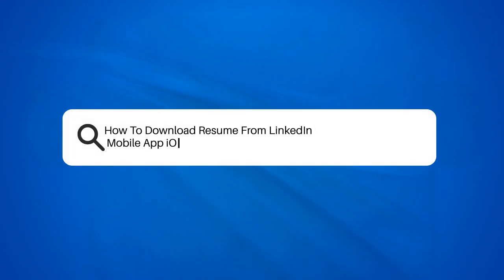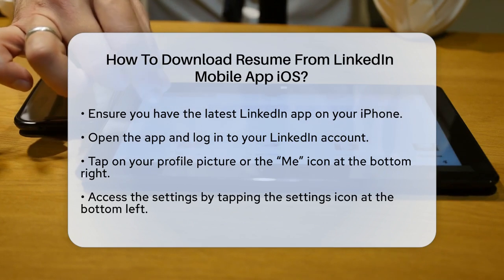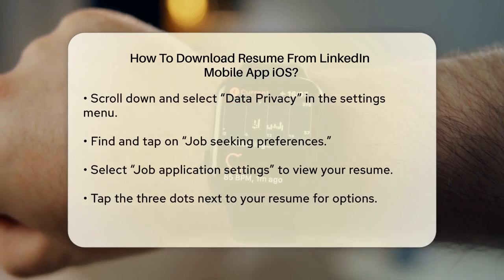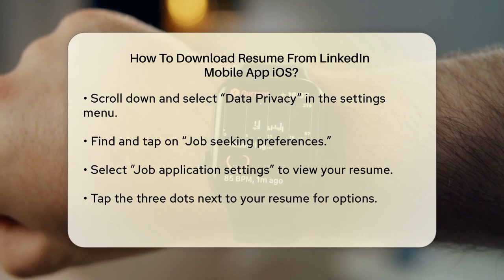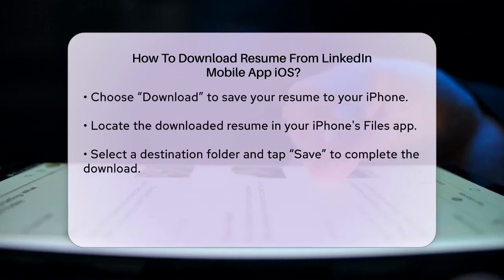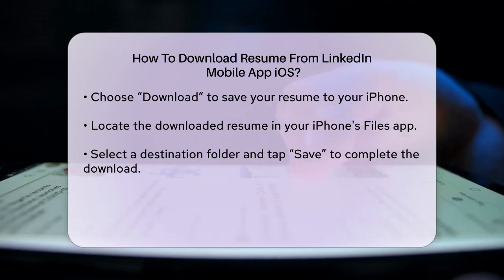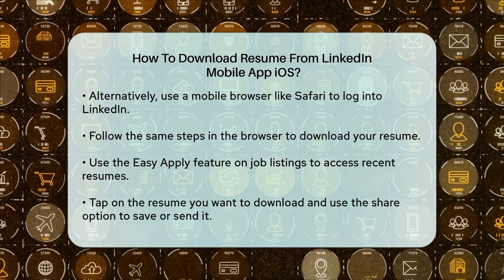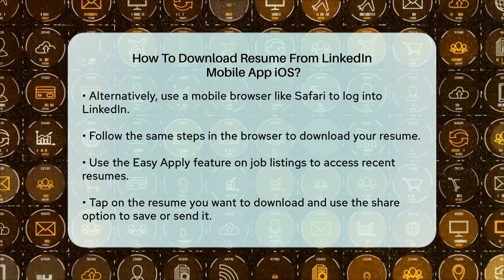How To Download Resume From LinkedIn Mobile App iOS? - Be App Savvy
How To Download Resume From LinkedIn
  Mobile App iOS? In this video, we guide you through the process of downloading your resume from the LinkedIn mobile app on your iOS device. Whether you're looking to apply for a new job or simply want to keep a copy of your professional history handy, accessing your resume has never been easier. We’ll cover all the essential steps, ensuring that you can quickly locate your resume within the app and download it directly to your iPhone.

You'll learn how to navigate through your profile settings, manage your job application preferences, and utilize features like Easy Apply to access your recent resumes. We also discuss alternative methods for downloading your resume using a mobile browser, making sure you have multiple options at your disposal.

This video is perfect for anyone who wants to streamline their job application process or simply keep their resume accessible on their mobile device. Join us as we simplify the process of managing your LinkedIn account and make your job search more efficient!